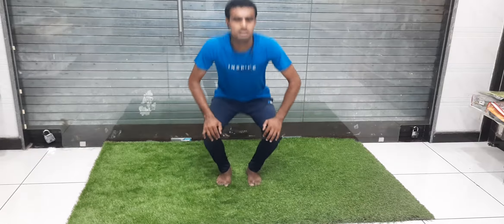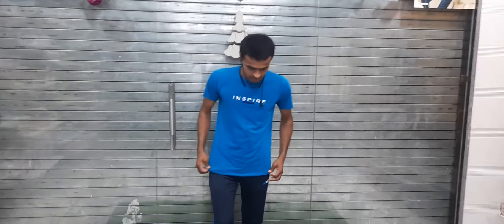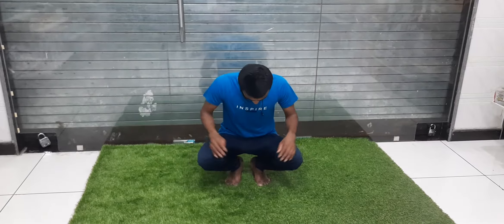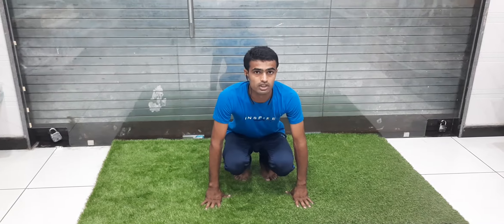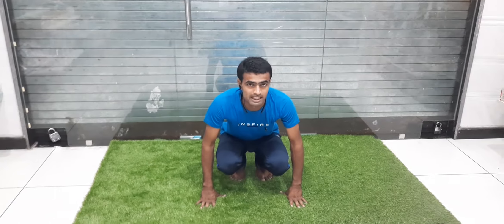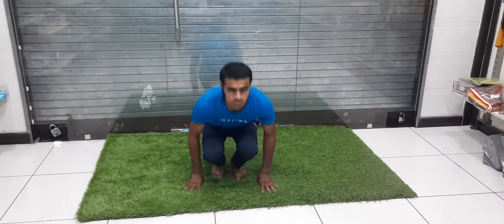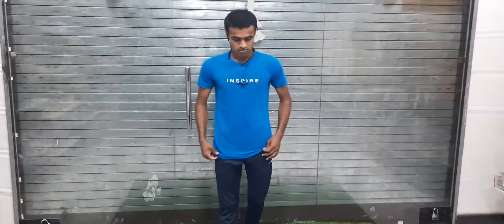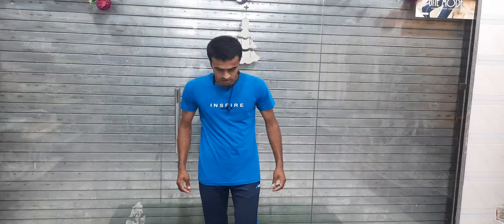Frog Jump Recreation Activity by Diwakar Singh Kashyap